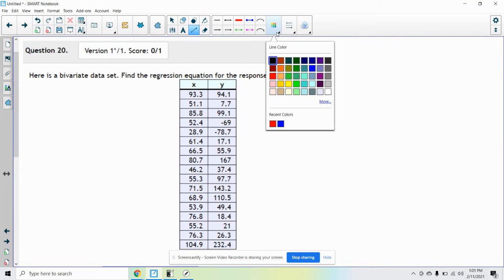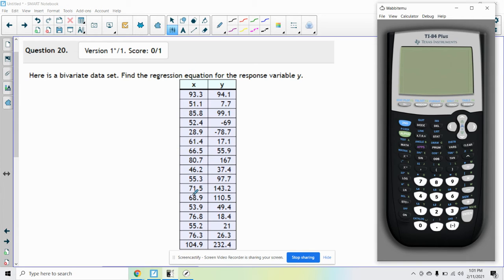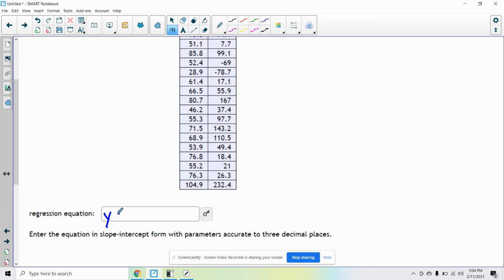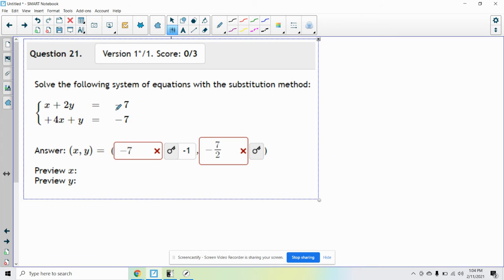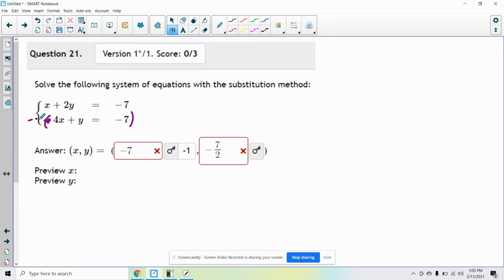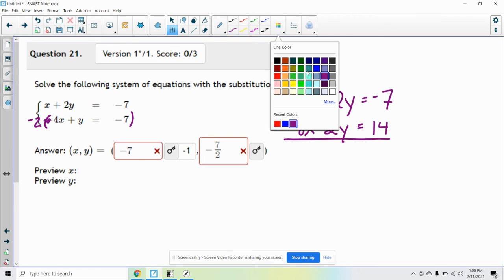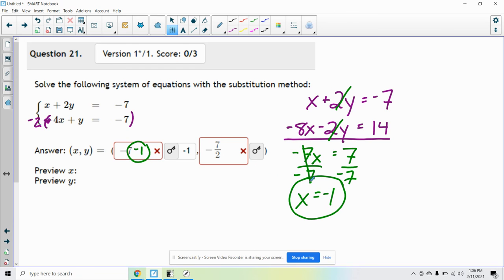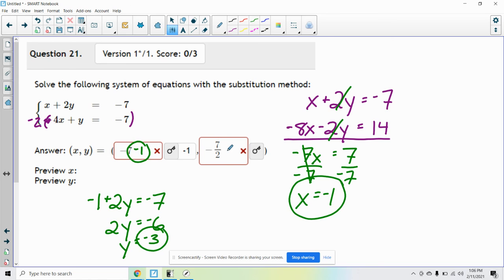MAT100: Chapter 1 - Linear Regression and Solving Systems